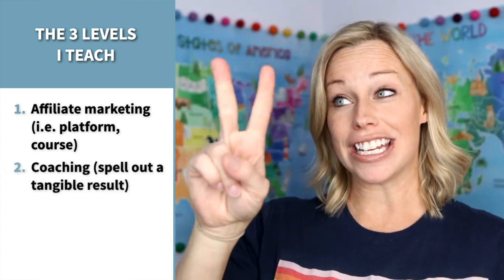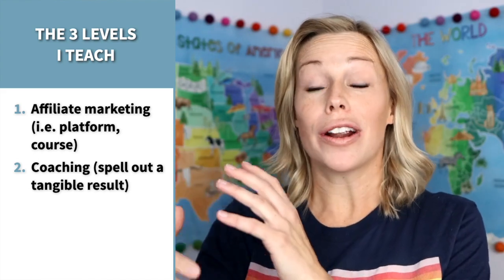How to set-up your own online teacher business with specific student examples!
**Full 60 minute training for teachers building a profitable brand on YouTube**

Wondering how to set-up your own teacher business? Well in this video we go over the steps to set up your own brand on YouTube & share examples from my students on how they have monetized their own brands.
Share in the comments which source of income from your brand resonates with you the most! We want to hear!

Video Production Links:
Canva for channel art and more